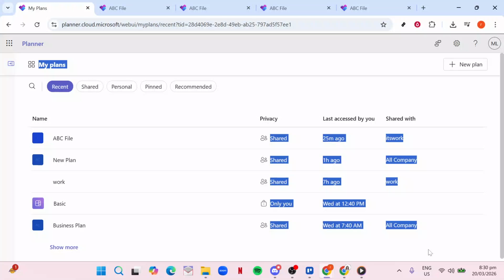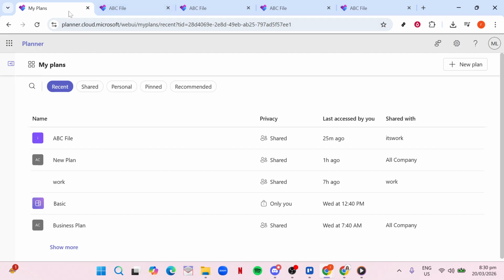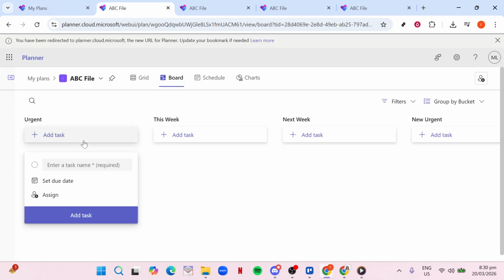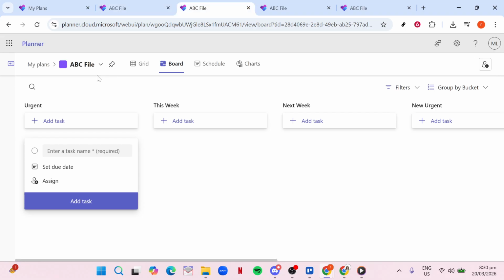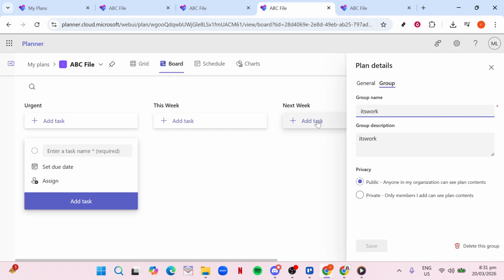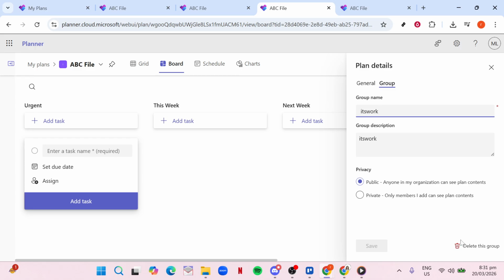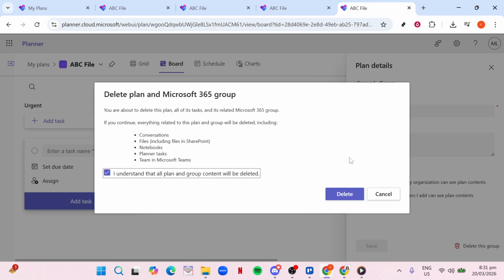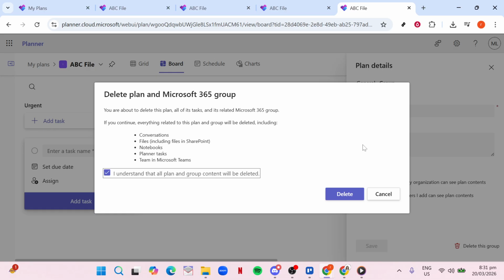How to Delete Microsoft Planner Group 2026 (Simple Step)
In this comprehensive software tutorial, we will guide you through the step-by-step process of deleting a Microsoft Planner group. Understanding how to manage your groups effectively is essential for maintaining an organized workspace, and this video covers everything you need to know about the deletion process.

You will learn the specifics of removing a Microsoft Planner group, including the implications it could have on your projects. Watch till the end to ensure you're fully informed about managing your Planner groups effectively and confidently.